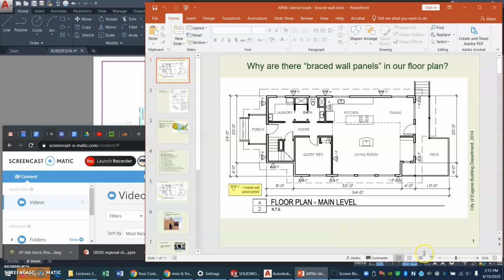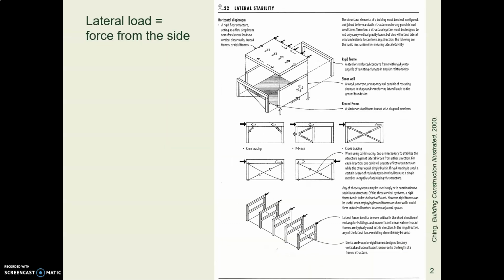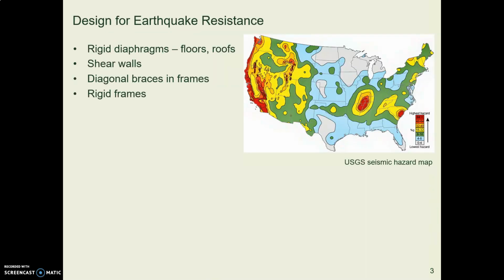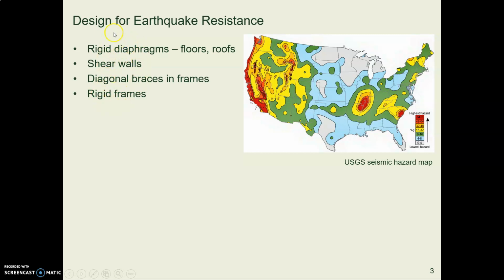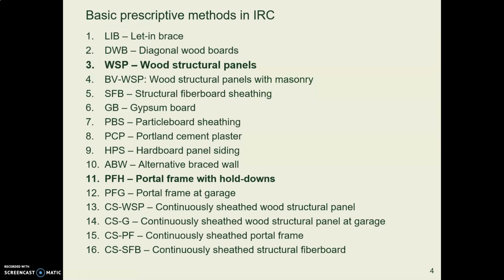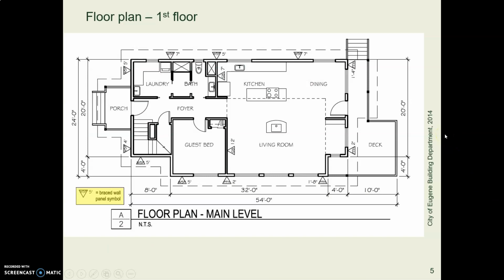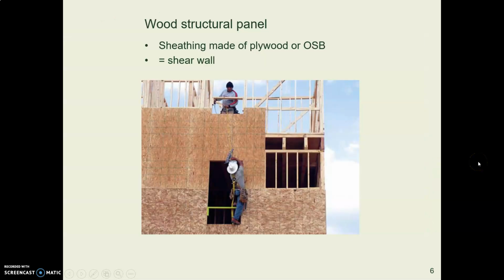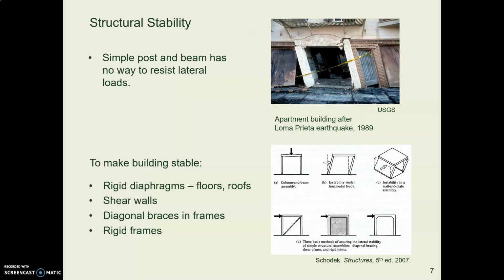AP06c lateral loads braced wall lines VL